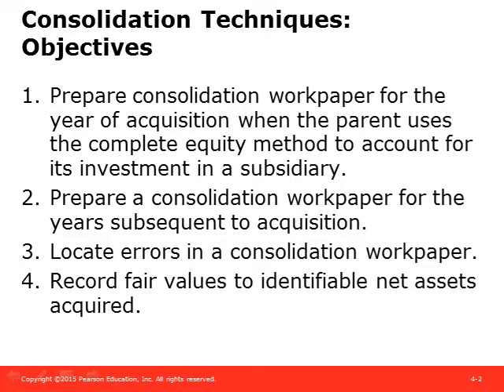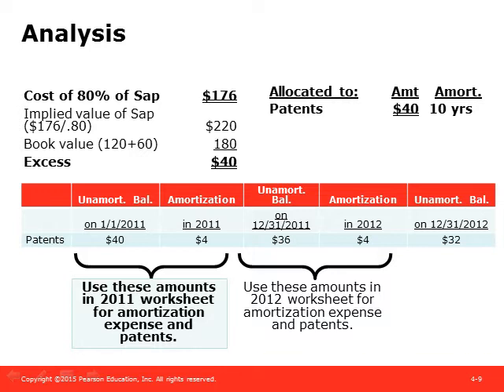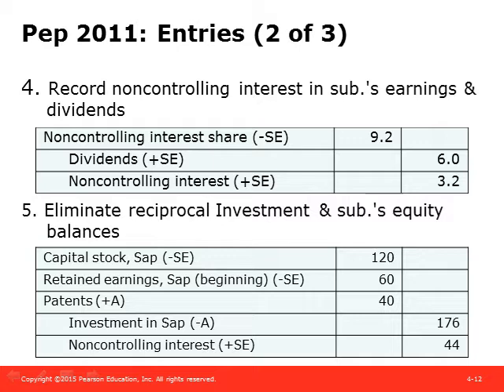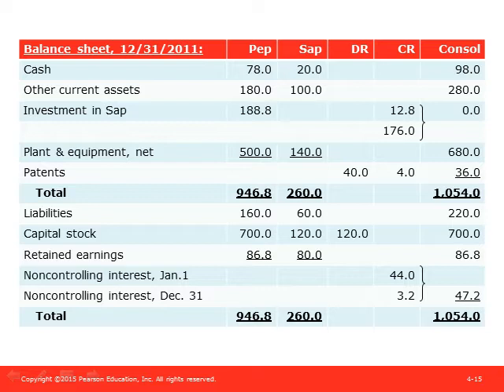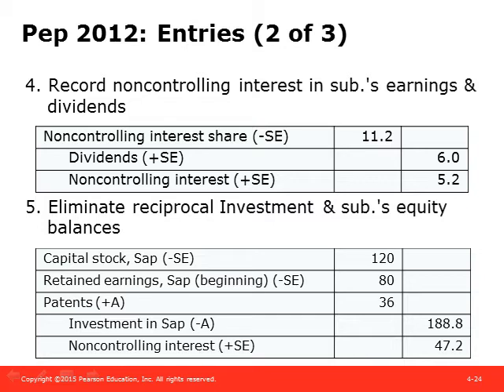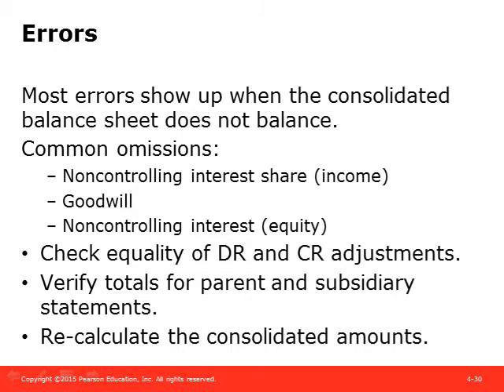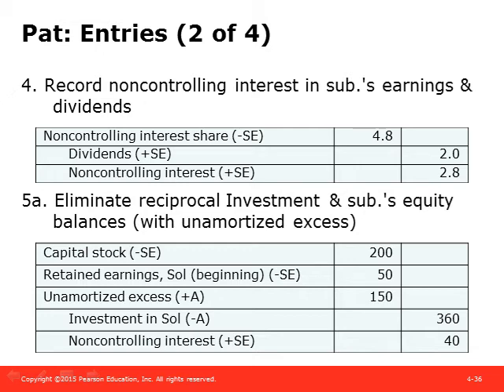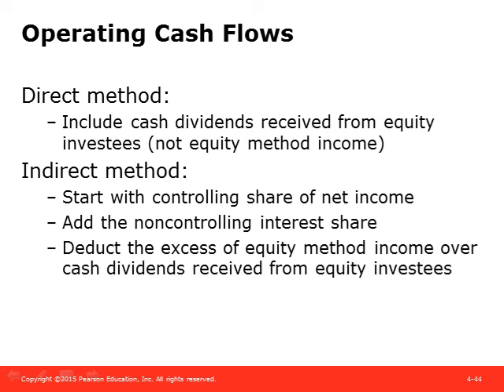Chapter 4 Presentation Consolidation Techniques and Procedures with Lecture